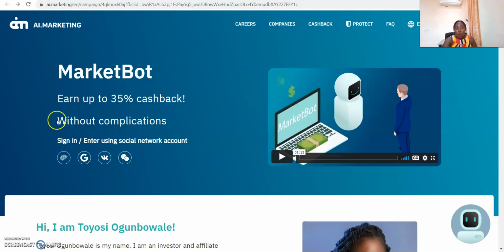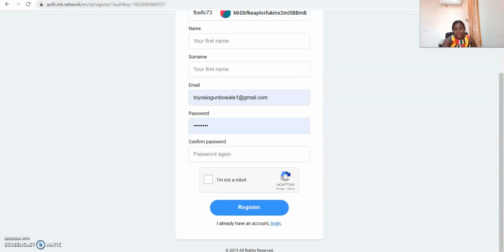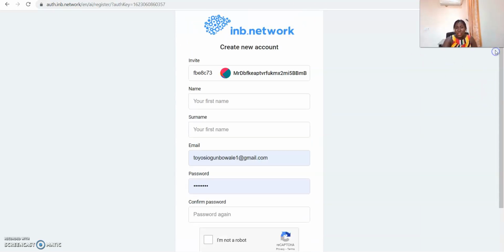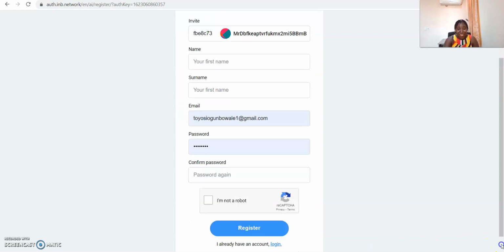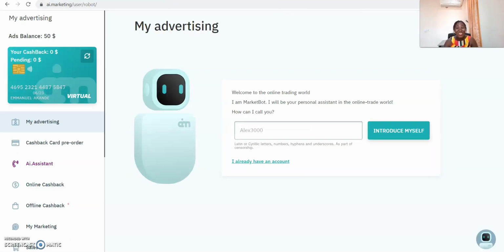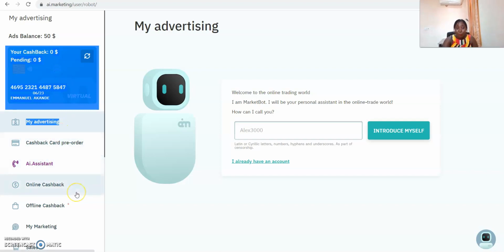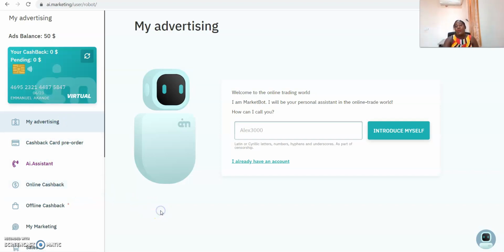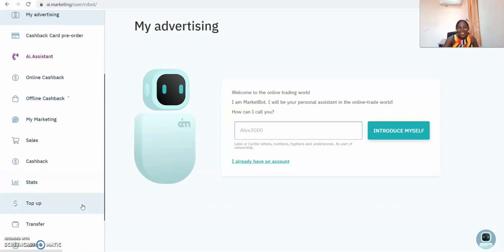AI MARKETING - The Correct Way To Sign-up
This video shows you how to sign up with AI Marketing correctly in order to have a smooth run. Here are basic steps on the latest way to utilize artificial intelligence for digital marketing.

A 3mins video showing you the best way to sign up for AI marketing especially if you're on a low budget.

In AI Marketing, there is
-No referral needed
-No talking to anyone
-No website needed
-No funnels needed
-No paid ads needed
-No email marketing needed

to get your $50 gift certificate and create your account.

Thanks.